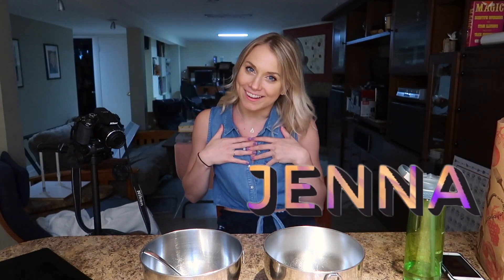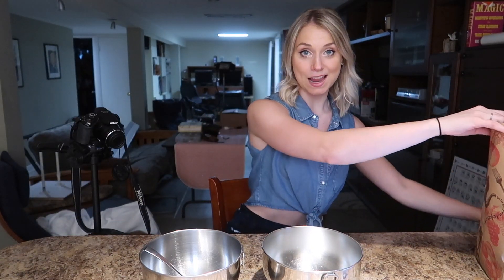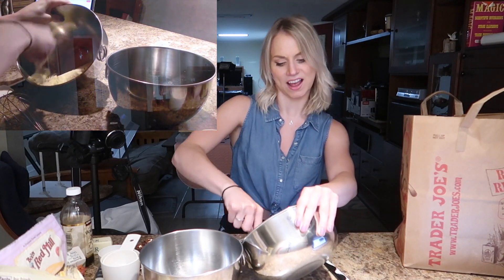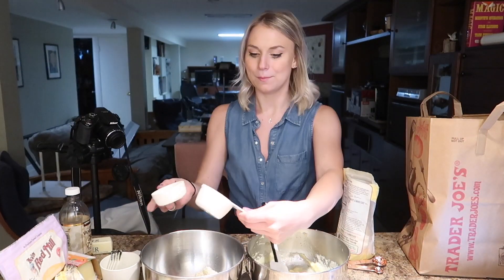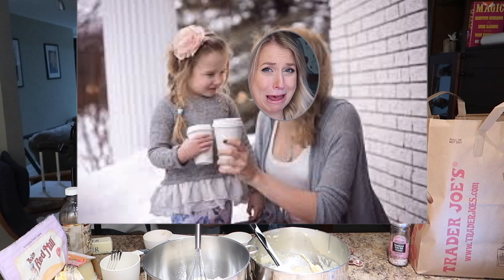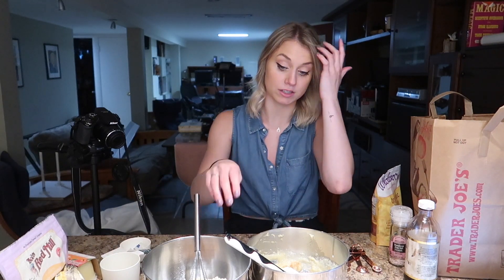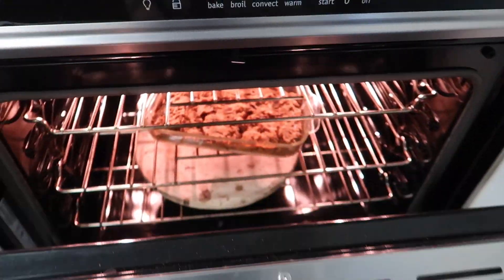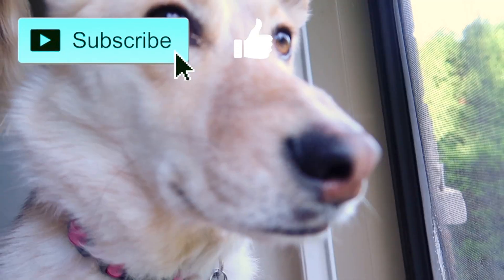actually super good gluten-free banana bread *NOT CLICKBAIT* (more like click-bake)| Jenna Scaccia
HI FRIENDZZZZ!!! Today I am baking the BEST (actually! not clickbait at all) AMAZING gluten free chocolate chip banana bread!!! Can easily be made vegan, paleo and refined sugar-free!